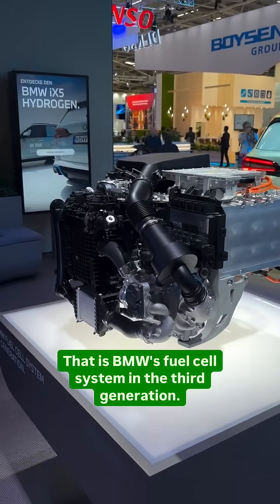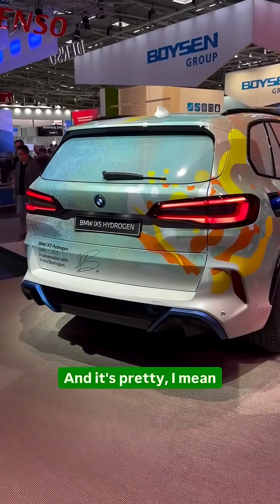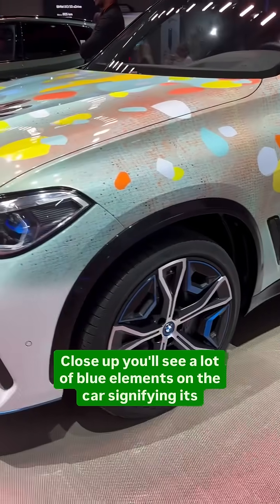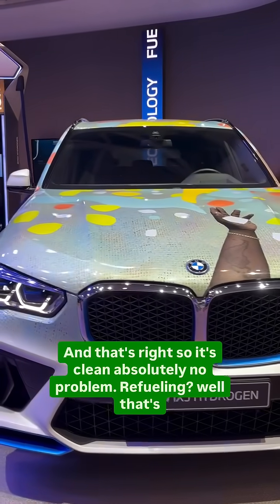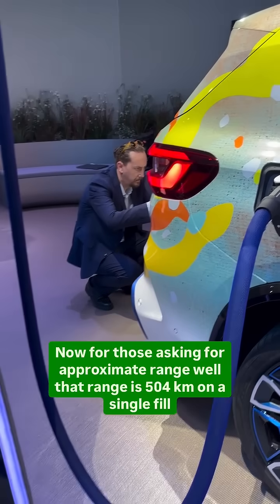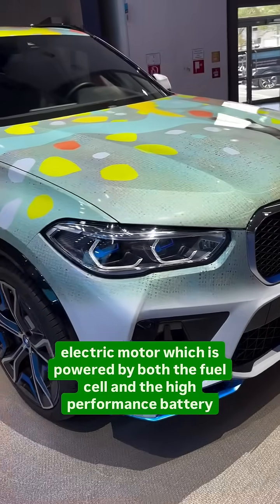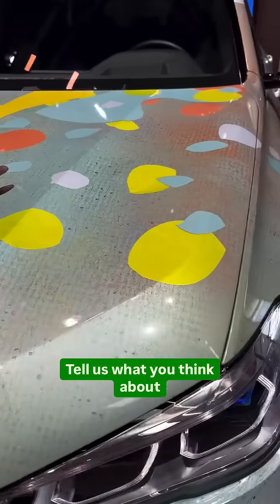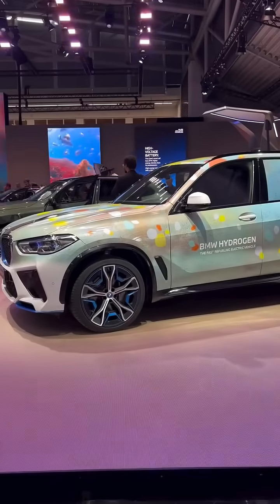What Is The BMW iX5 Hydrogen Concept Packing In Terms of Powertrain?